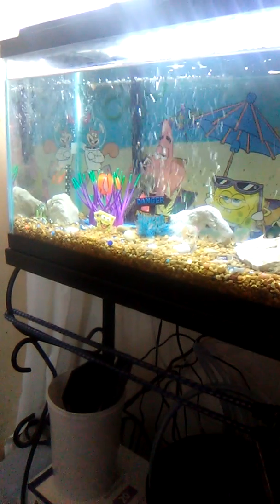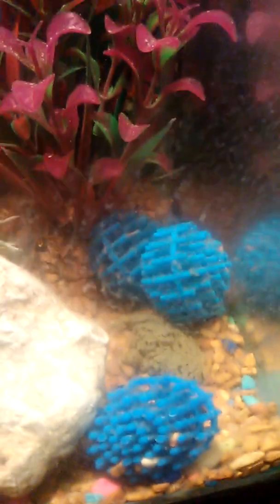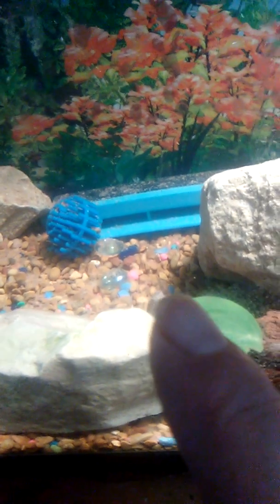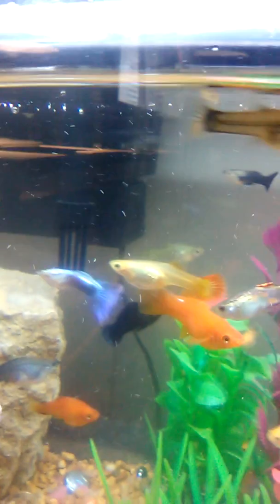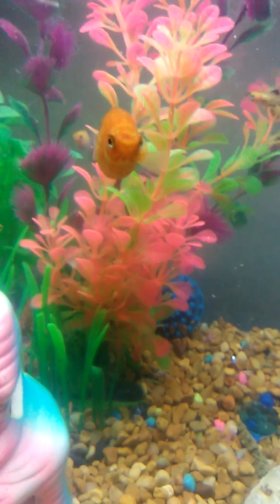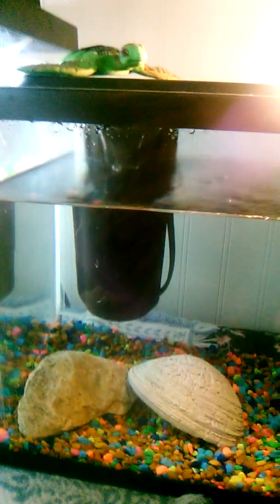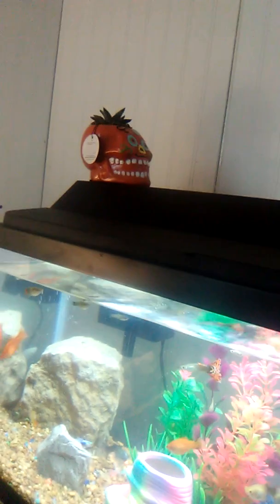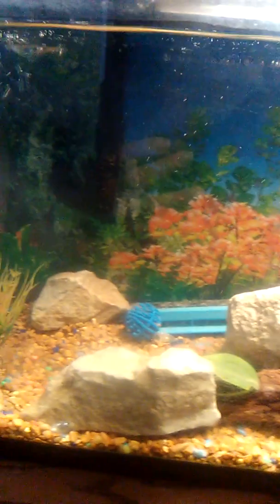Good morning everybody from The Fish Room Robbo and Robyn's fish Room?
Love your fish they're part of your family